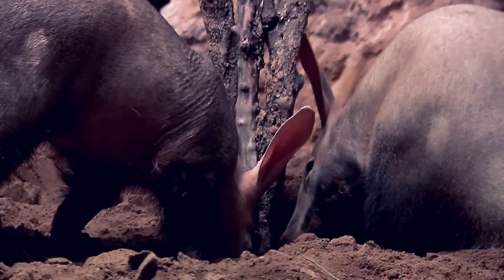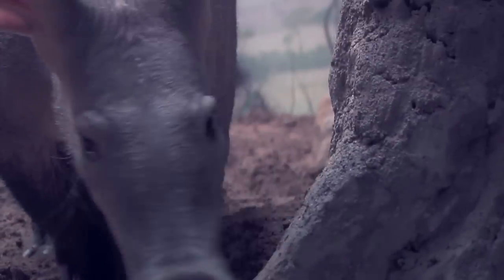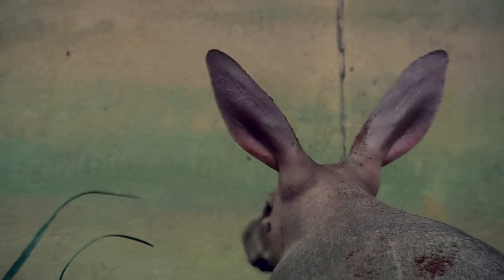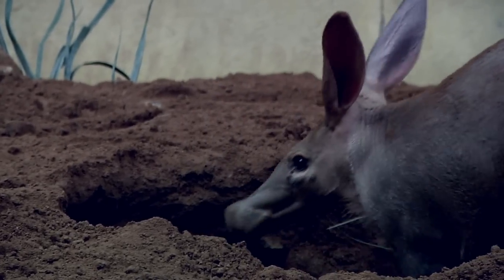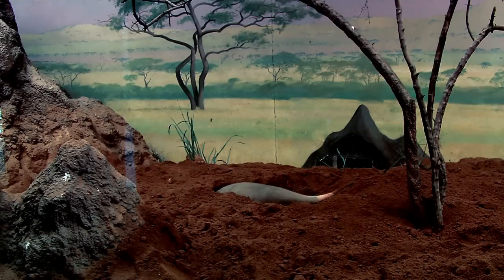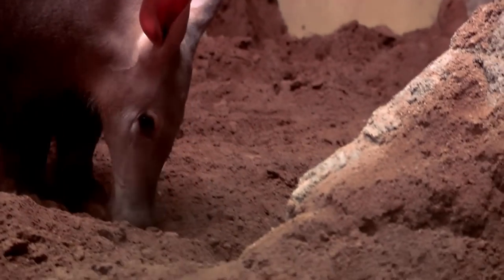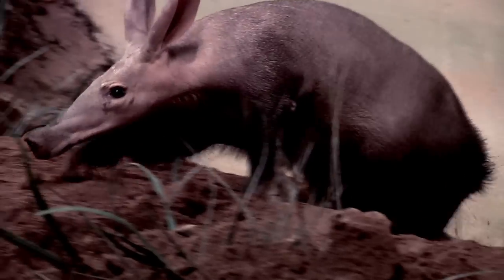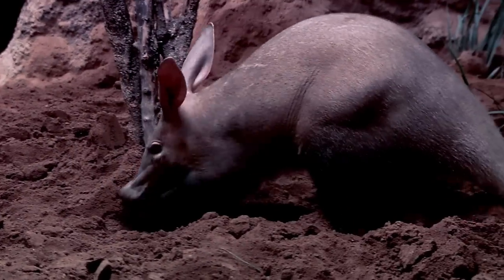Aardvarks at the Bronx Zoo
A pair of aardvarks from Tanzania are exploring their new digs at the Bronx Zoos Carter Giraffe Building. Discover why these curious creatures are also called earth pigs and ant bears.